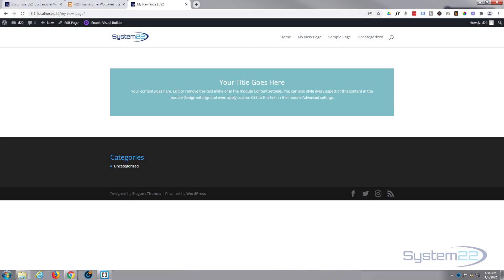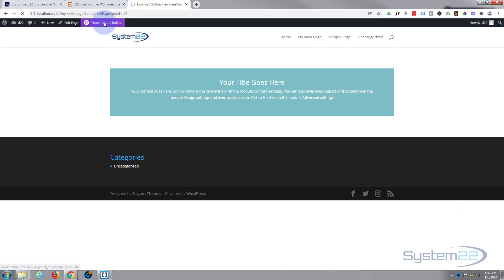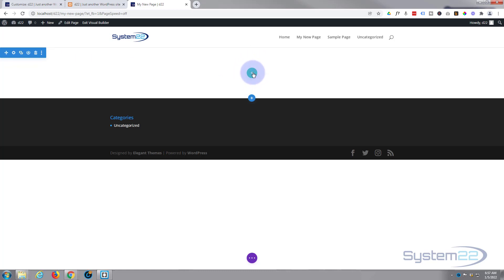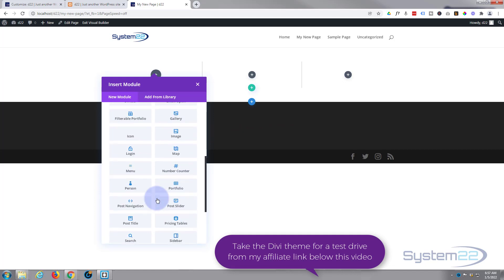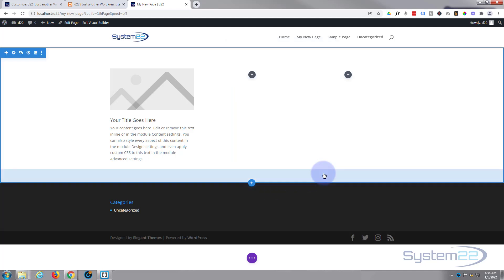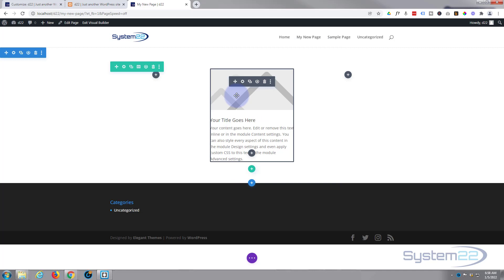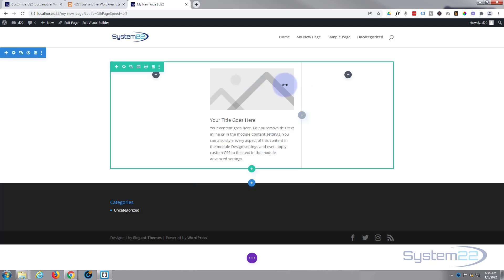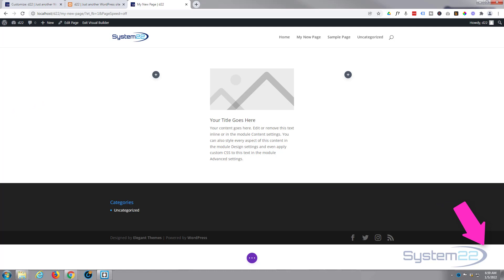How To Add A Section A Row And Your First Module To The Divi Theme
How To Add A Section A Row And Your First Module To The Divi Theme. In this series of videos we are going to cover some of the basic set up and build steps for people new to the great Divi Theme. The Divi theme has some great modules and effects. With a little work you can achieve some great eye-catching features to enhance the look and user experience of your website.
Today we are going to demonstrate how to add a section, row and your first module to the Divi theme.

Divi 4 Theme Create An Ecommerce Store In One Hour Try out the Divi theme

SOCIAL MEDIA